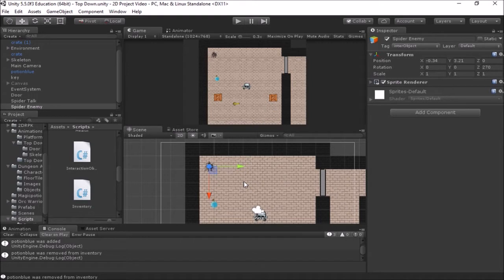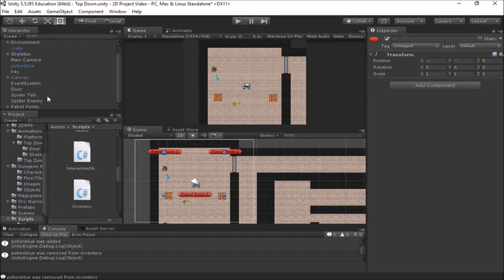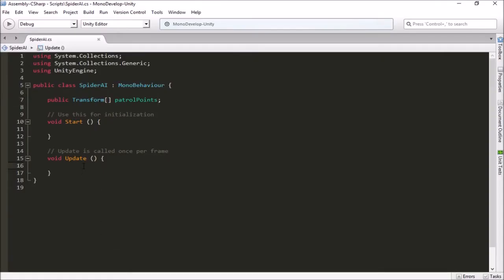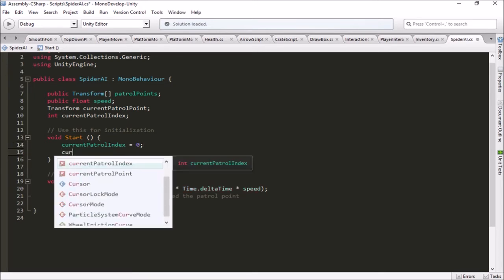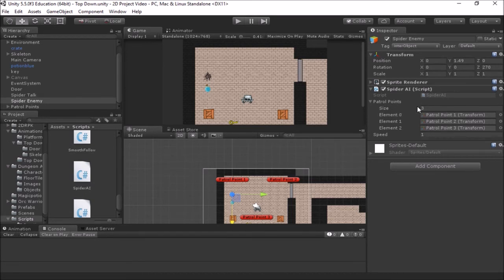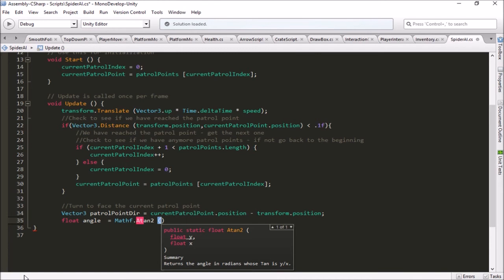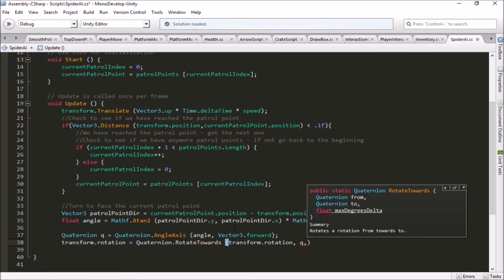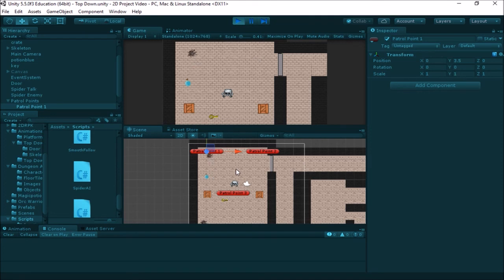Unity 2D Game Basics - Enemy AI - Patrolling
It this video we will start looking at some simple enemy AI behaviors.  The topic of this video is patrolling - when your AI moves around between fixed points.

Timestamps:
:30 Overview of what we are going to do in this video
:55 Setting up patrol points
1:50 Icons for empty game objects
2:50 Making more patrol points
3:55 Putting the patrol points into an empty game object container
5:00 SpiderAI script
6:10 Putting patrol points into the patrol points array
8:00 Making the spider move
9:50 Setting speed in the inspector and testing movement
11:00 Checking to see if the spider has reached the patrol point
14:45 Getting the next patrol point
18:50 Rotating to face the patrol point and moving toward it
27:35 Testing patrolling in Unity